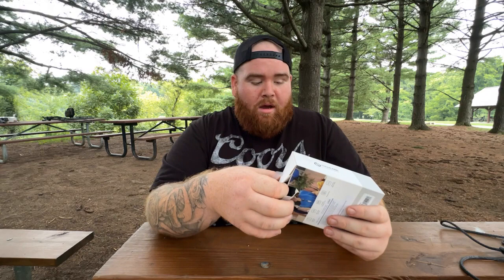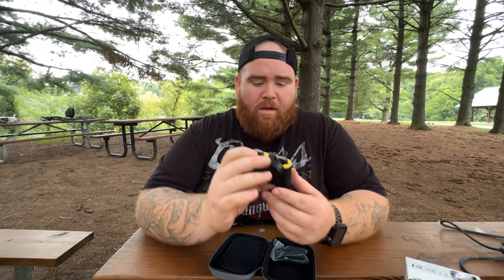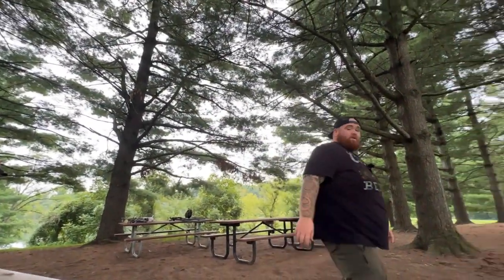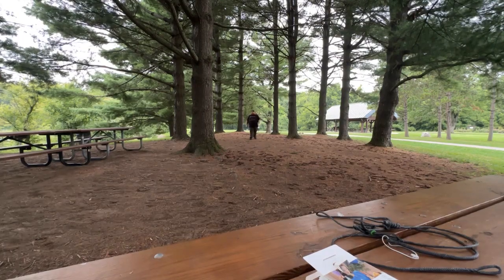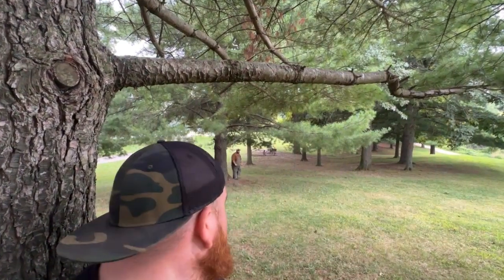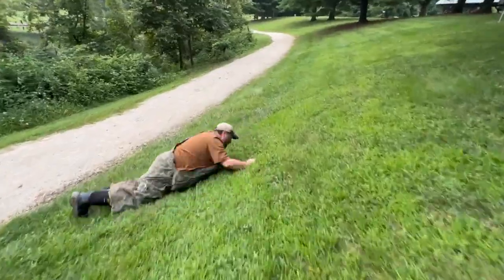Self Film Audio Equipment